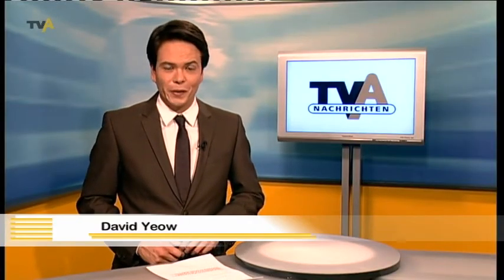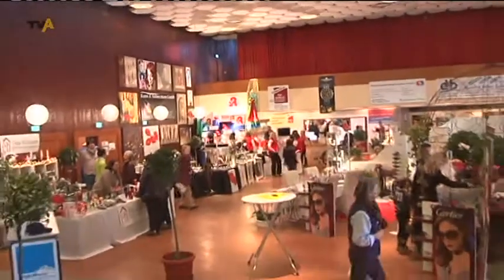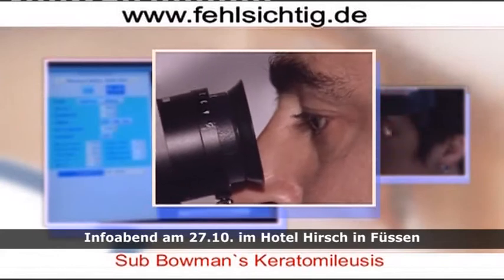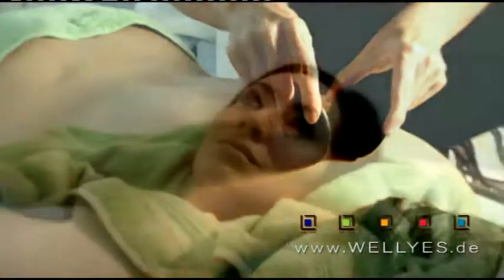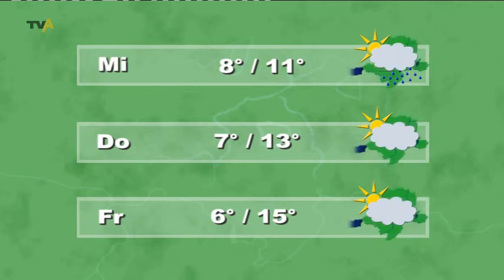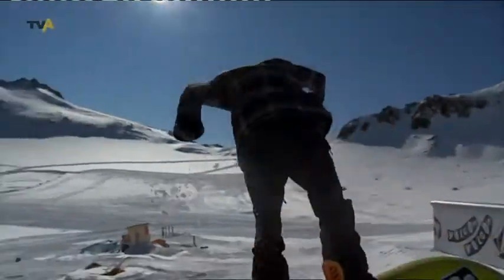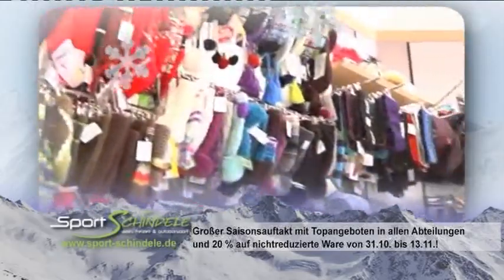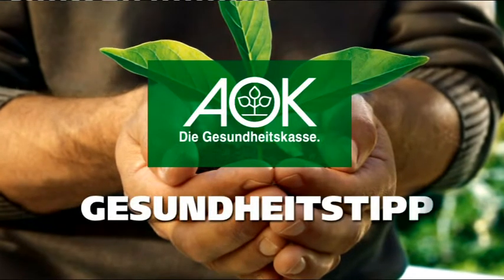TV Allgäu Nachrichten - Montag, 24. Oktober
Die Sendung von Montag, 24. Oktober